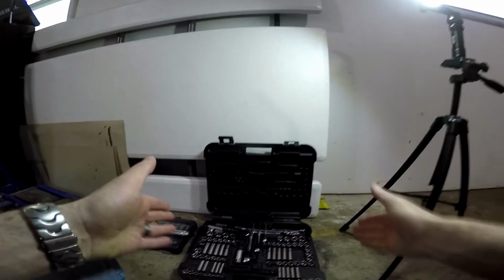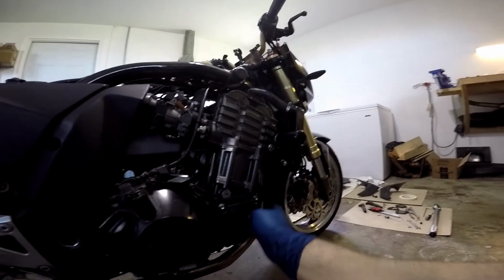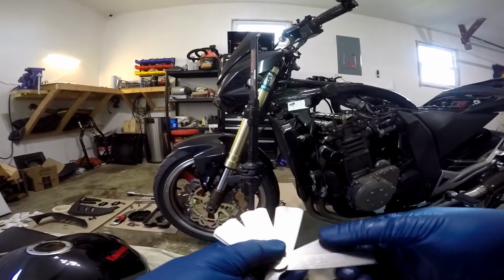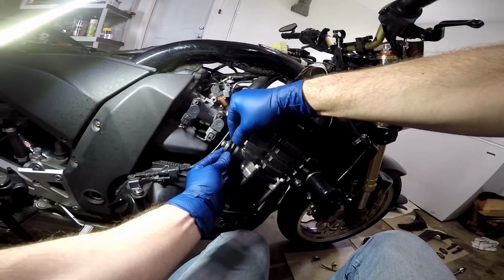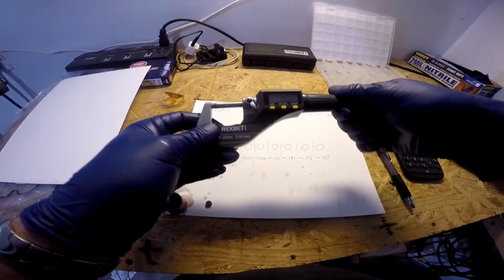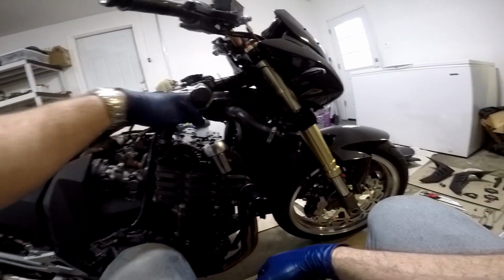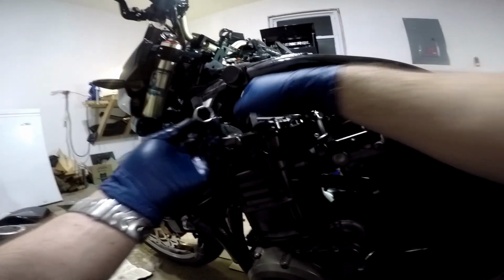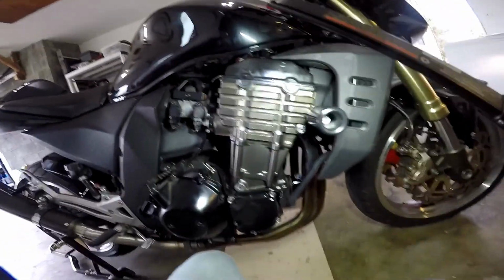Valve adjustment - Gen 1 Z1000 (03-06)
How to do a valve clearance adjustment on a 2003, 2004, 2005, or 2006 Kawasaki Z1000.

You have been warned, try at your own risk!

Valve Clearances
Intake: .15mm - .24mm
Exhaust .22mm - .31mm

Links and part numbers for special tools

Feeler Gauges:
Local AutoZone

Suction cup:
Shower shampoo bottle holder (No, I'm not kidding...)

Shim kit (7.48mm):

Iridium spark plugs (CR9EIX):